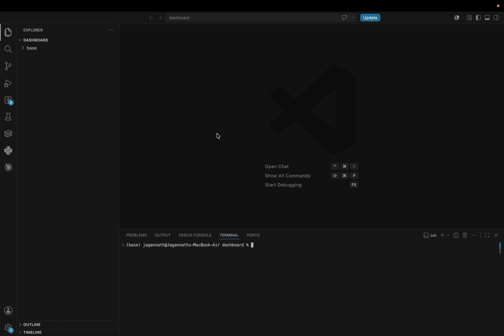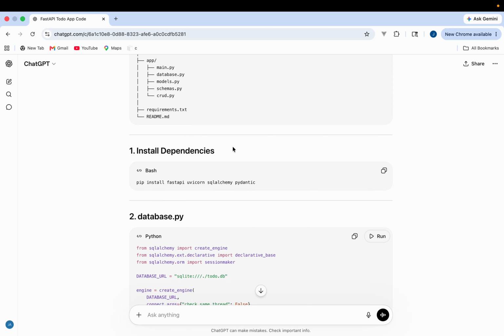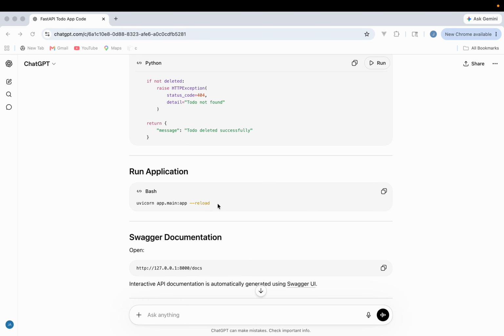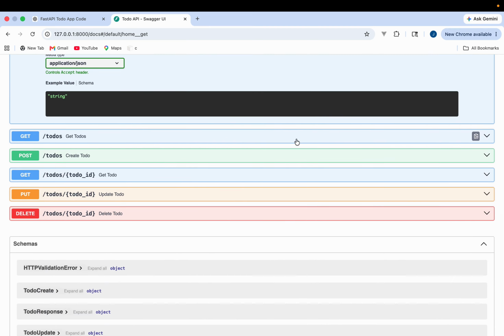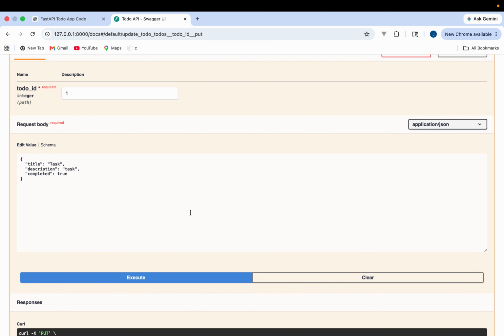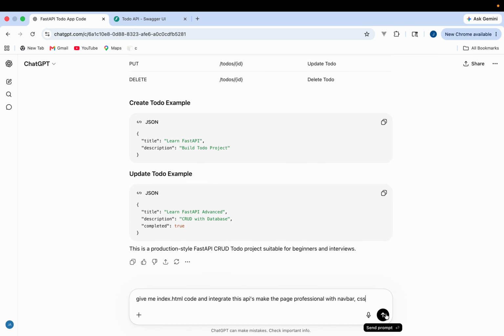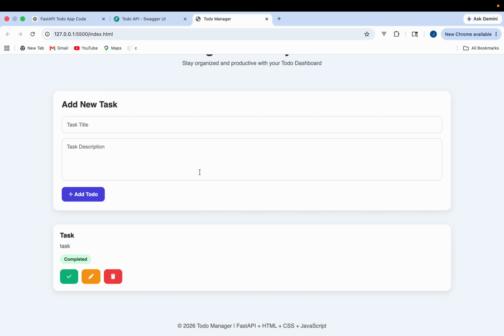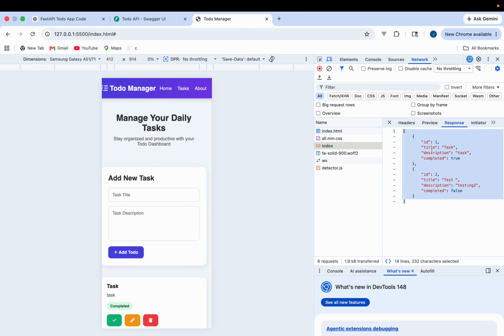FastAPI Full Course Project 🚀 | Todo App with HTML, CSS, JavaScript & SQLite 📚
🚀 In this tutorial, you'll learn how to build a complete Todo App using FastAPI, SQLite, SQLAlchemy, HTML, CSS, and JavaScript.

This project covers everything from creating REST APIs to integrating a modern frontend dashboard. Perfect for beginners who want hands-on experience with FastAPI and full-stack development.

📌 Features:
✅ Create Tasks
✅ View Tasks
✅ Update Tasks
✅ Delete Tasks
✅ Mark Tasks as Completed
✅ Responsive Design
✅ Modern Dashboard UI
✅ SQLite Database Storage